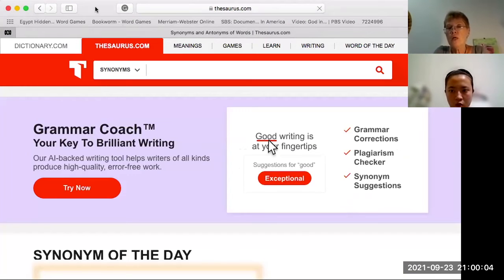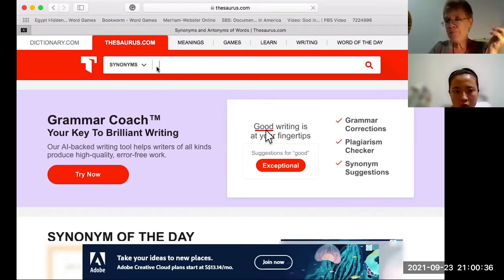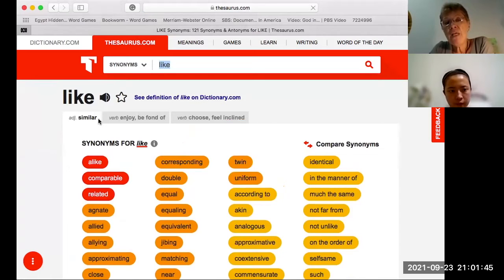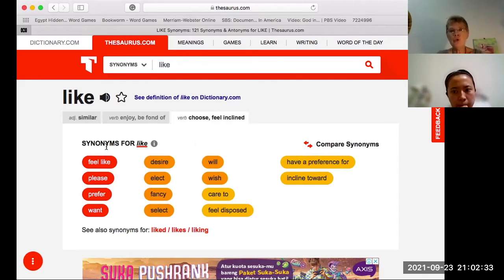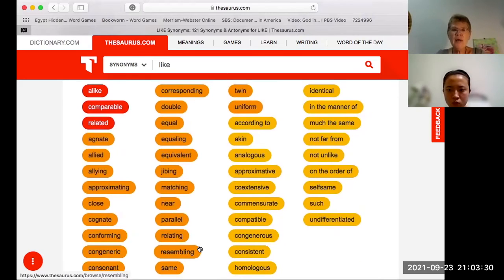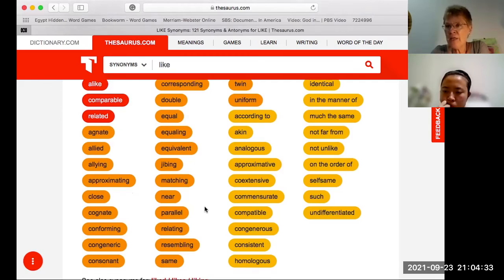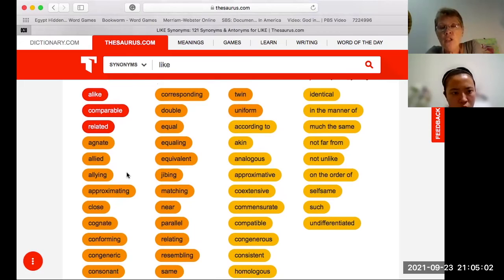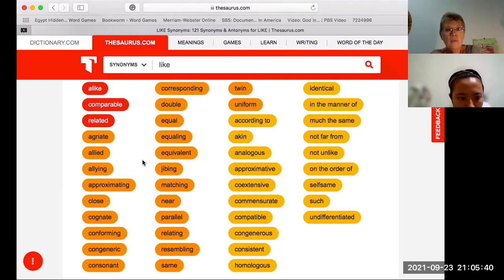Using a Thesaurus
A fragment of a lesson on the Amazing Talker platform.
IELTS preparation.